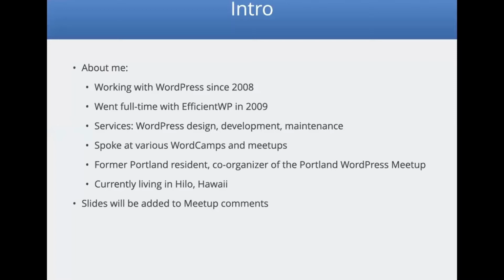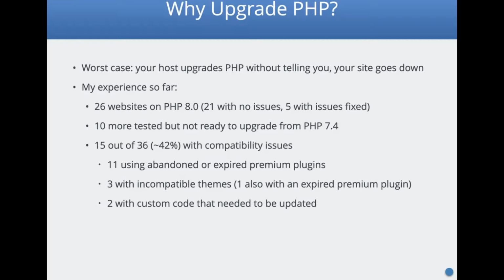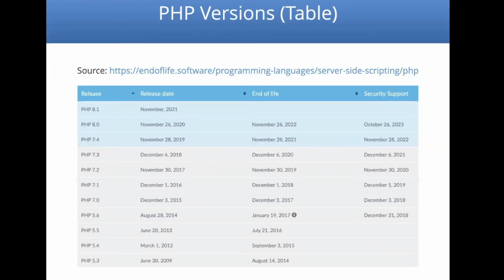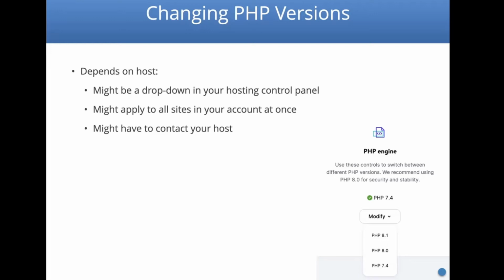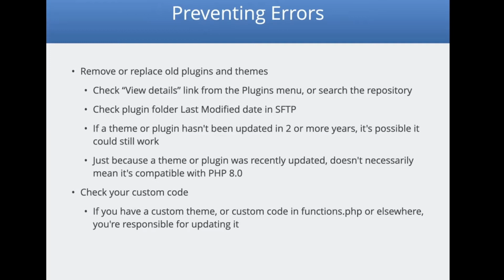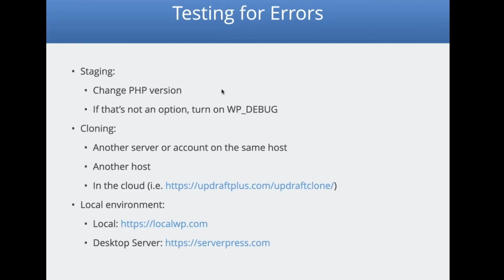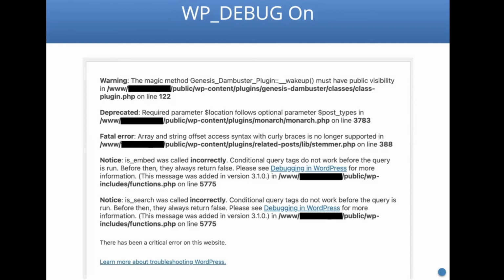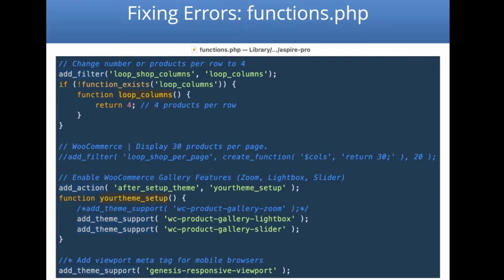Portland WordPress Meetup: Safely Upgrading PHP & WordPress Compatibility 2022-08-01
WordPress runs on the PHP programming language. Typically, a new major version of PHP comes out each year, and an old one is no longer supported. Upgrading to a new version typically improves speed and performance, while staying on an old version is a security risk. Some hosting providers leave the PHP upgrades up to you. Others force the PHP upgrades and might not even tell you.

Do you know your version of PHP? You can check by going to your WordPress backend, the Tools - Site Health menu, the Info tab, and the Server accordion.

The currently supported PHP releases are 7.4, 8.0, and 8.1. Security support for 7.4 ends on November 28 2022, and some hosting providers will force you to upgrade to 8.0 before that date.